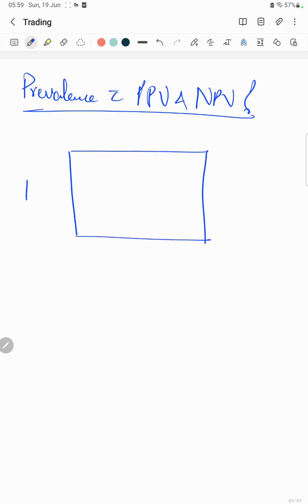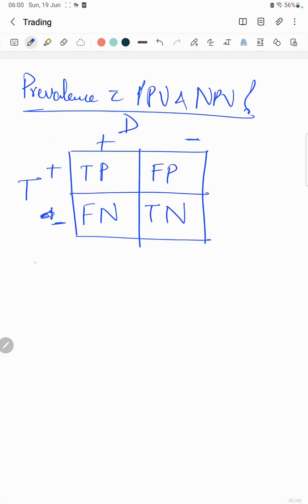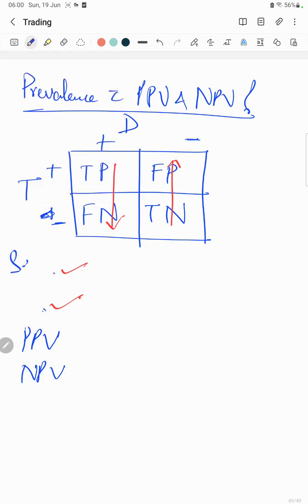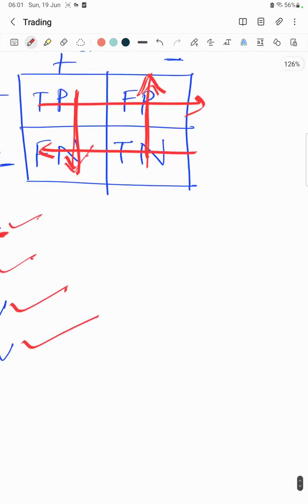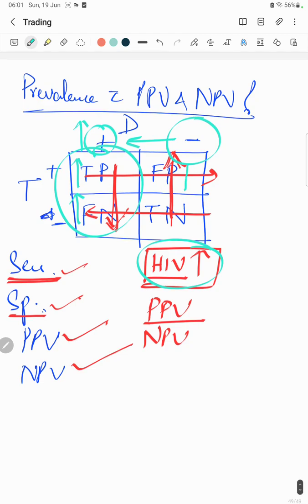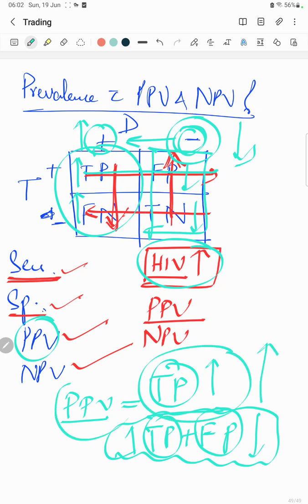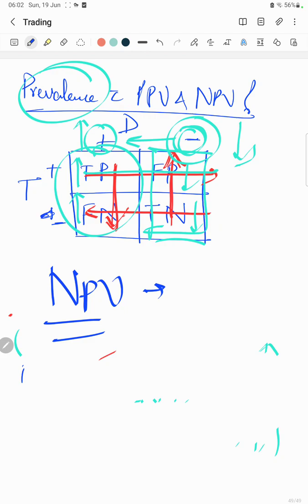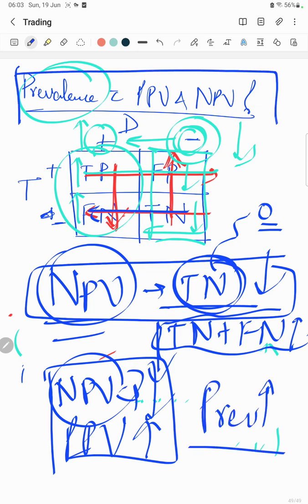Effect of Prevalence on positive and negative predictive values.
USMLE STEP1